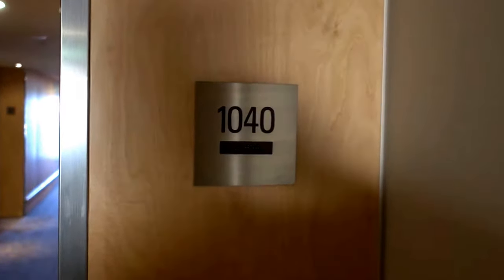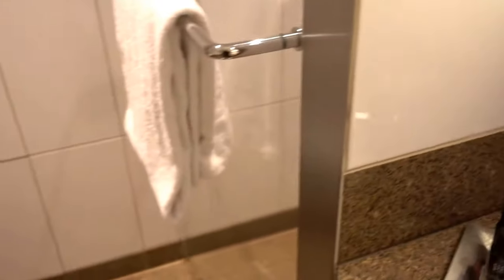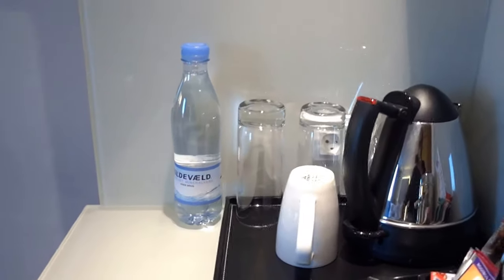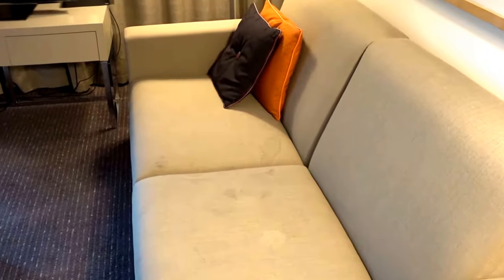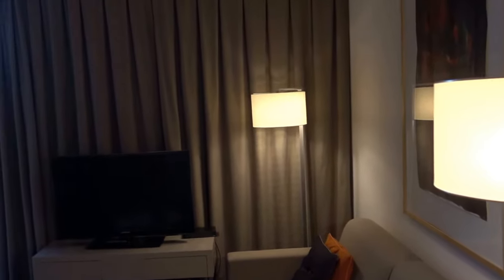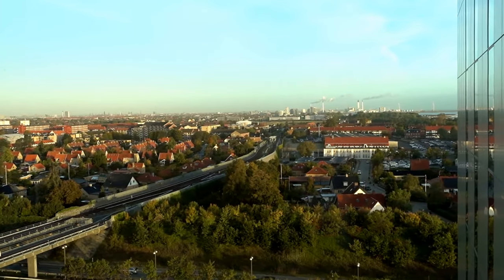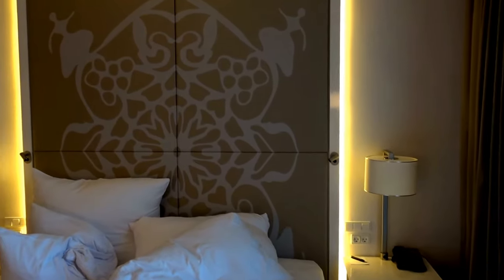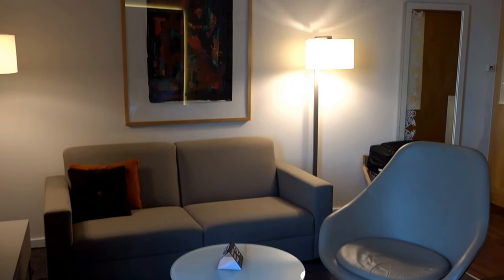Clarion Hotel, Copenhagen Airport, Denmark - Review of King Room 1040